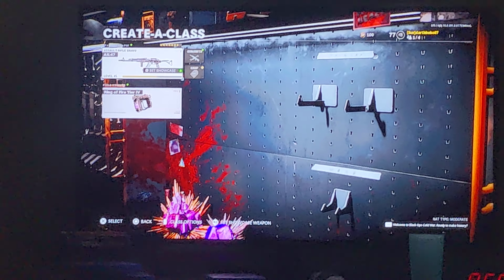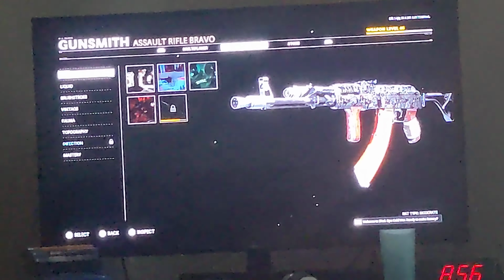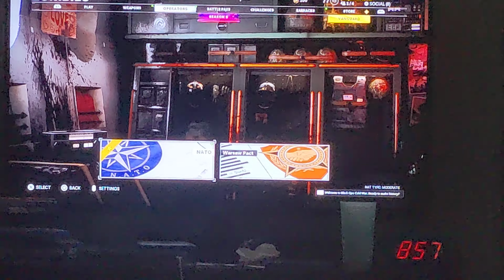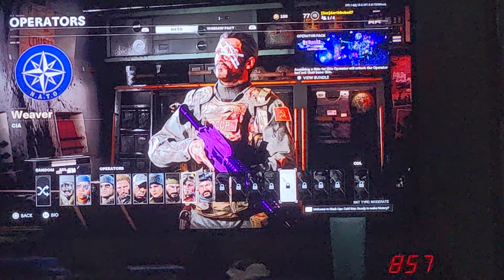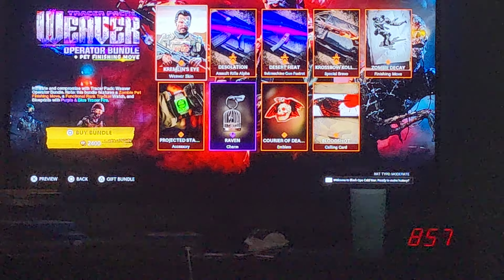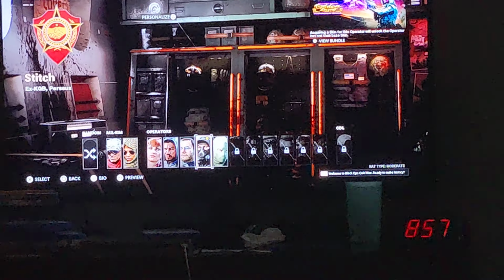I got Plague diamond on tactical rifles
this is happy day